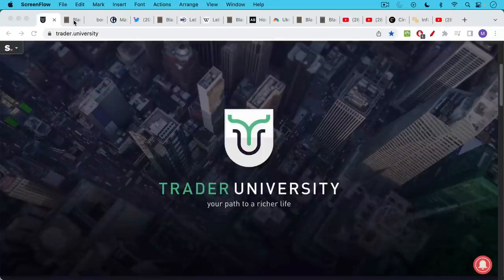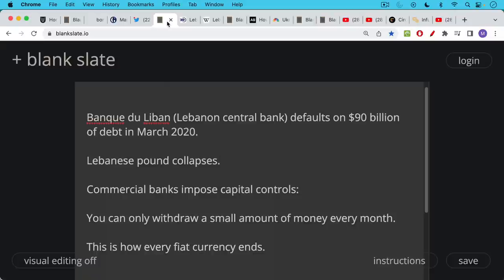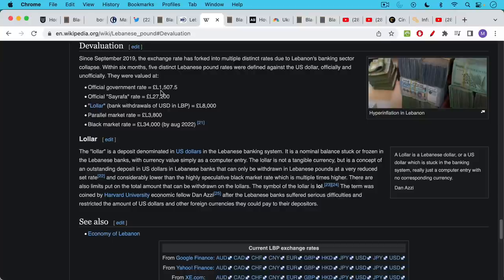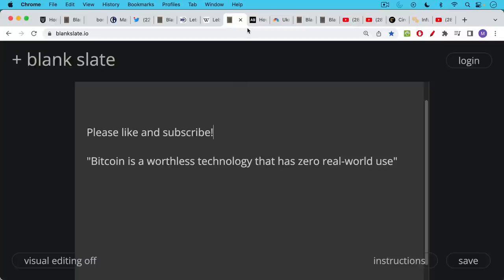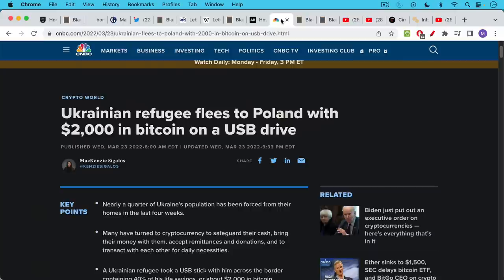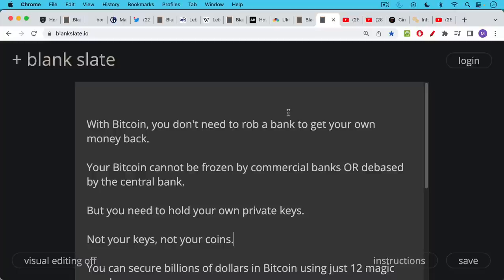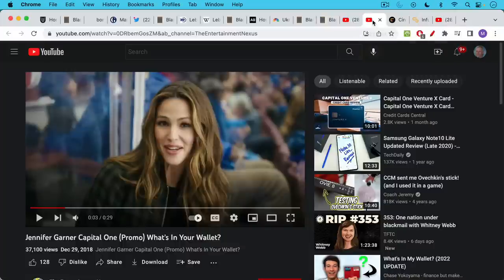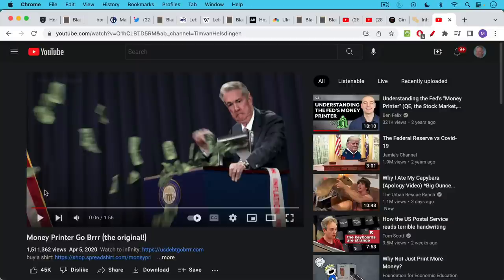Bitcoin, Bank Robberies, and Lollars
𝐆𝐄𝐓 𝐓𝐇𝐄 𝐁𝐈𝐓𝐂𝐎𝐈𝐍 𝐂𝐎𝐔𝐑𝐒𝐄➜➜➜

In this video, I discuss the Lebanese man who robbed a Lebanese bank in order to get his own money back.

I also discuss the Lebanese currency crisis and the capital controls that were put in place in its wake.

The nice thing about Bitcoin is that you don't need to trust your bank, or worry about your central bank debasing your currency.

When people in developed countries assert that "Bitcoin is a worthless technology that has zero real-world use," they are really displaying their first-world privilege.

Ukrainian refugee flees to Poland with $2,000 in bitcoin on a USB drive: